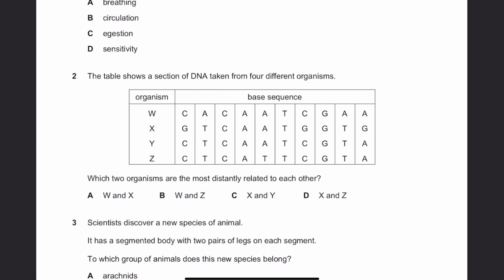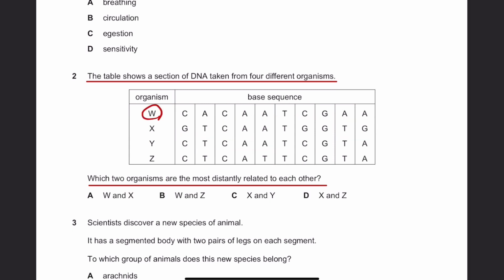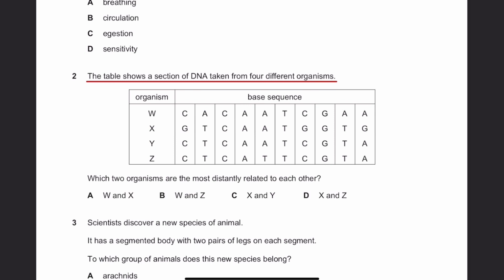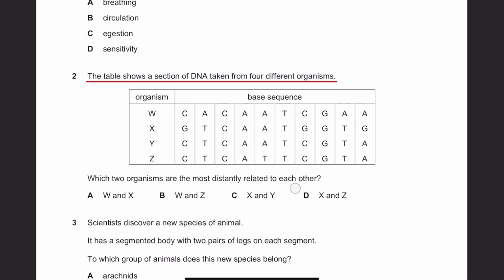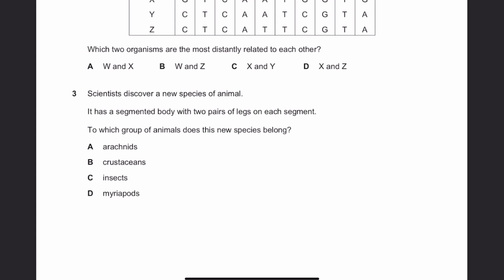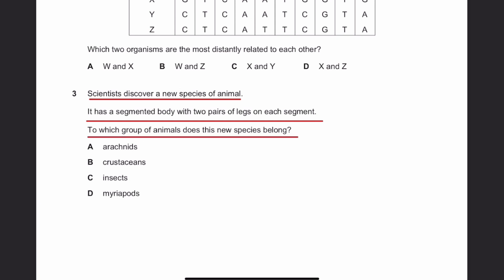Q02 The table shows a section of DNA taken from four different organisms. Which two organisms. Which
Q02 The table shows a section of DNA taken from four different organisms. Which two organisms are the most distantly related to each other?